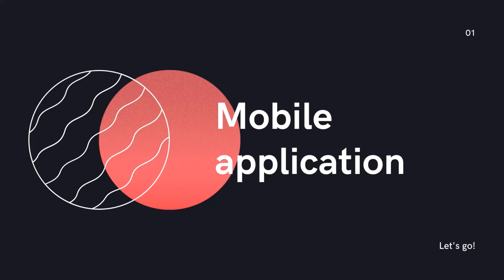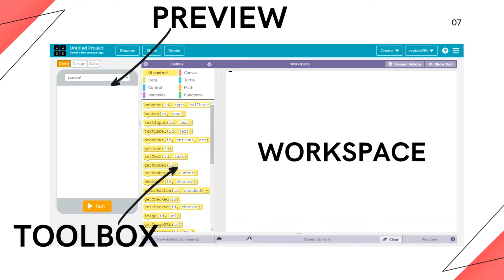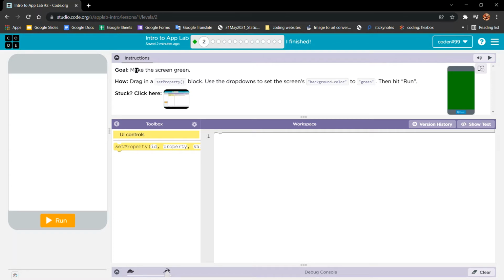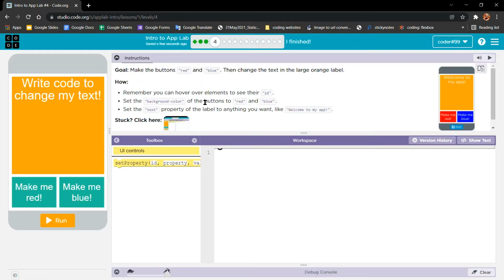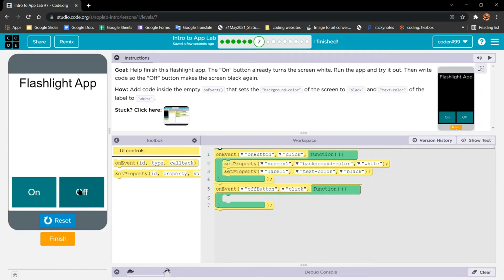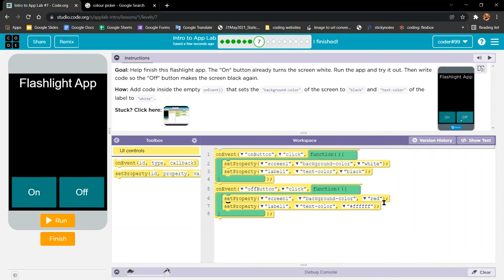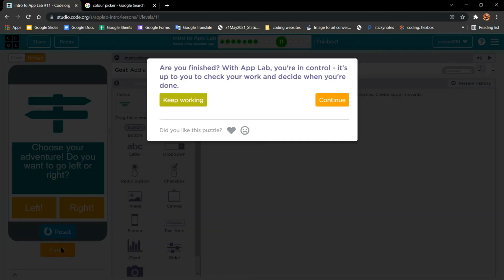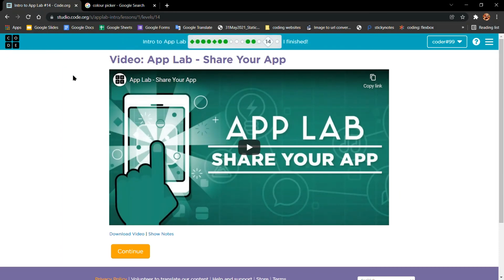Class-7 ~ Mobile Application (Theory & Practical) | Phones, tabs and iPads, laptops & computers too.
This video explains App developement in coding and shows you how to create your own application. Can be done on phones, tabs and iPads(designing only on laptops, desktops and some latest models of iPads).